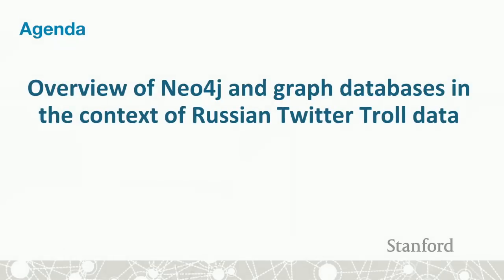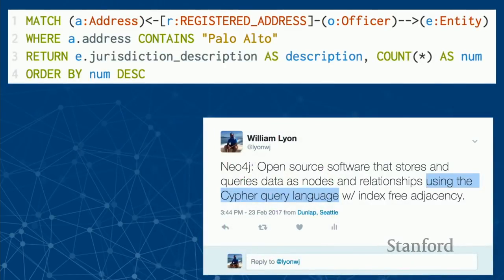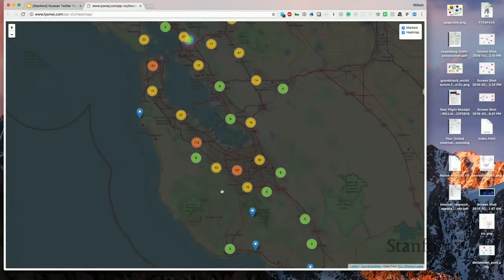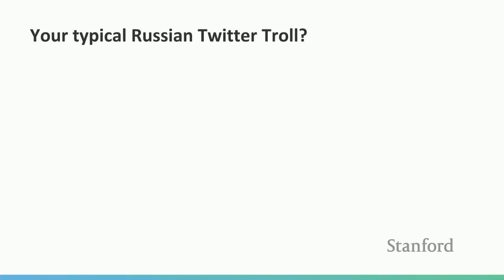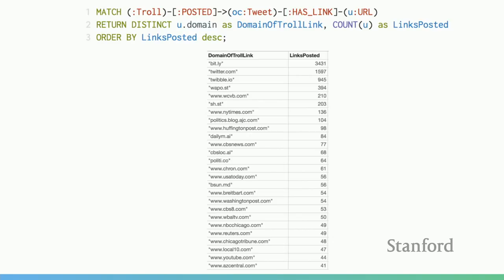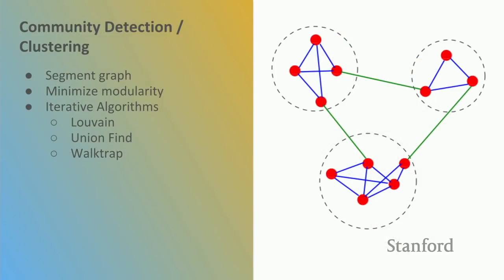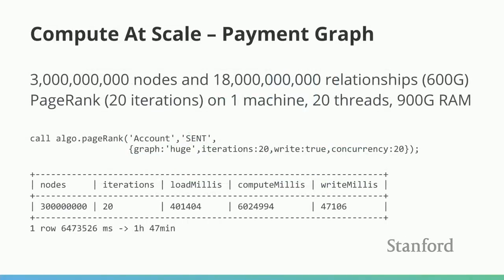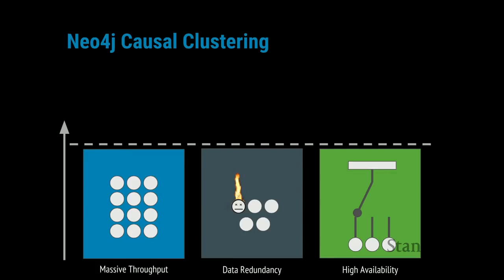Stanford Seminar - Graph Analysis of Russian Twitter Trolls Using Neo4j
EE380: Computer Systems Colloquium Seminar
Graph Analysis of Russian Twitter Trolls Using Neo4j
Speaker: William Lyon, Neo4j

As part of the US House Intelligence Committee investigation into how Russia may have influenced the 2016 US election, Twitter released the screen names of nearly 3000 Twitter accounts tied to Russia's Internet Research Agency. These accounts were immediately suspended, removing the data from Twitter.com and Twitter's developer API. In this talk, we show how we can reconstruct a subset of the Twitter network of these Russian troll accounts and apply graph analytics to the data using the Neo4j graph database to uncover how these accounts were spreading fake news.

This case study style presentation will show how we collected and munged the data, taking advantage of the flexibility of the property graph. We'll dive into how NLP and graph algorithms like PageRank and community detection can be applied in the context of social media to make sense of the data. We'll show how Cypher, the query language for graphs is used to work with graph data. And we'll show how visualization is used in combination with these algorithms to interpret results of the analysis and to help share the story of the data. No familiarity with graphs or Neo4j is necessary as we'll start with a brief overview of graph databases and Neo4j.

About the Speaker:
William Lyon is a Developer Relations Engineer at Neo4j, the open source graph database. As a software developer on the Developer Relations team, he works on building tools to integrate Neo4j with other technologies and helping developers build applications with Neo4j. He also leads the Neo4j Data Journalism Accelerator Program, helping data journalists use graphs to make sense of data. Prior to joining Neo4j, William worked as a software engineer for several startups, building software for the real estate, predictive analytics, and quantitative finance industries. William holds a Masters degree in Computer Science from the University of Montana.

For more information about this seminar and its speaker, you can

Support for the Stanford Colloquium on Computer Systems Seminar Series provided by the Stanford Computer Forum.

Colloquium on Computer Systems Seminar Series (EE380) presents the current research in design, implementation, analysis, and use of computer systems. Topics range from integrated circuits to operating systems and programming languages. It is free and open to the public, with new lectures each week.